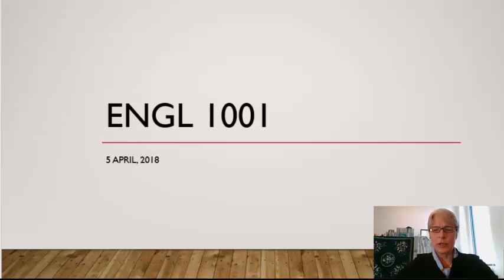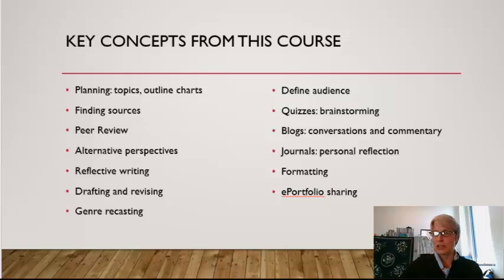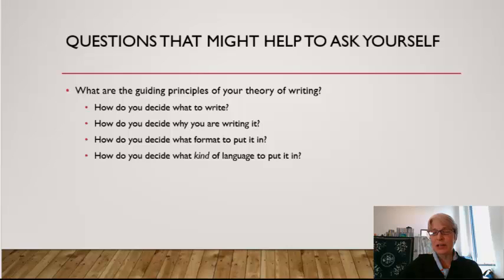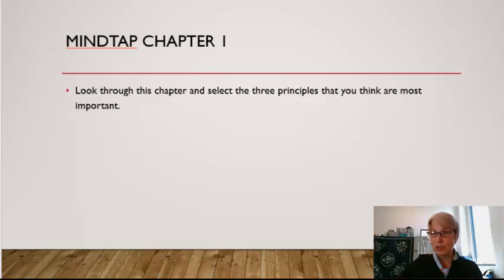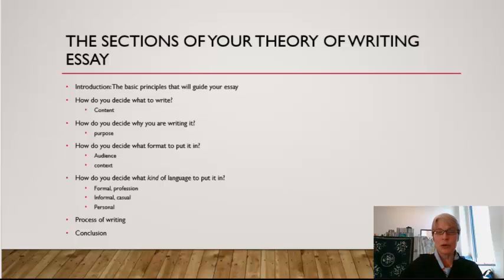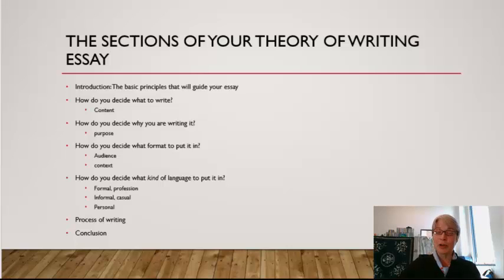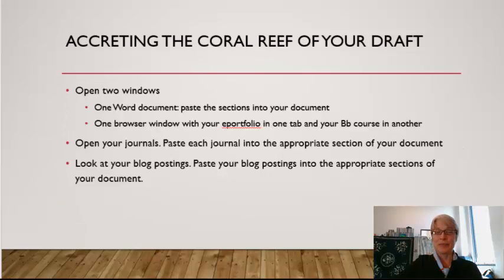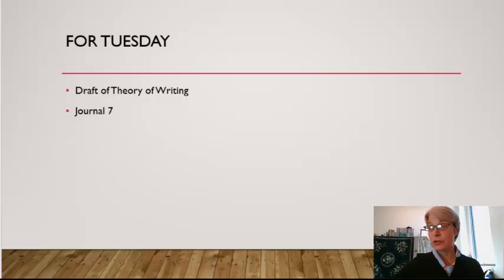theory of writing introduction for ENGL 1001 Spring 2018